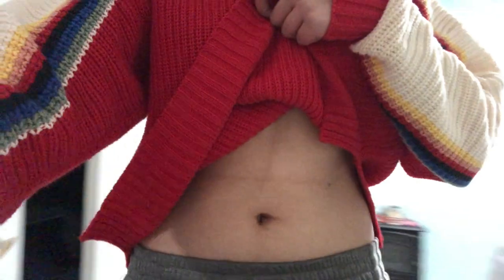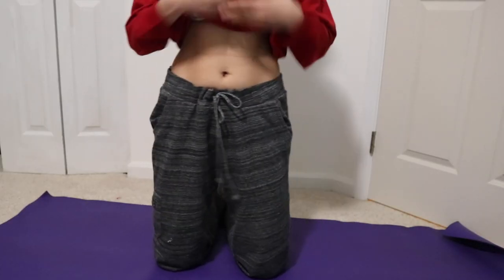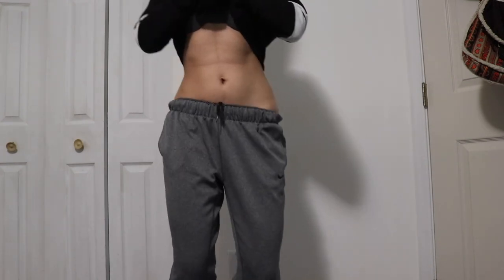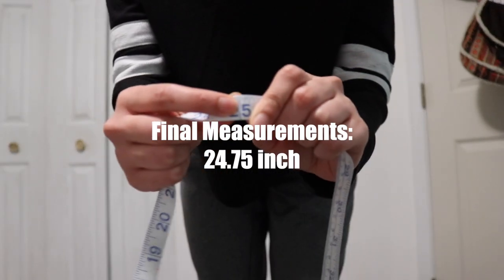I did Daisy Keech Ab Workout for a Week // before and after // abs in 1 week? SHOCKING RESULTS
Hi guys!!
I did Daisy Keech hourglass ab workout for a Week // before and after
10 MIN HOURGLASS ABS | DAISY KEECH // results
I GOT HOURGLASS ABS IN JUST 1 WEEK!
Before waist: 25.75/26
After waist: 24.75

I'm back with another video this time I tried @DaisyKeech's 10 MIN HOURGLASS ABS for a week with some shocking results! Watch as I do the routine for 7 days to transform my body. I will be updating all of you after 1 month to see if it changed. Keep on watching to see my shocking before and after results!
My other Daisy Keech video:
(I did Daisy Keech's Butt Workout for a Week // before and after // booty in 1 week? SHOCKING RESULTS)

►Time Stamps:
0:00 Intro
1:52 Before Measurements
2:35 Workout for 7 Days
5:50 After Measurements
7:23 Outro

►Links
Yoga mat
Hair Clips
Phone Case
Phone Screen Protector